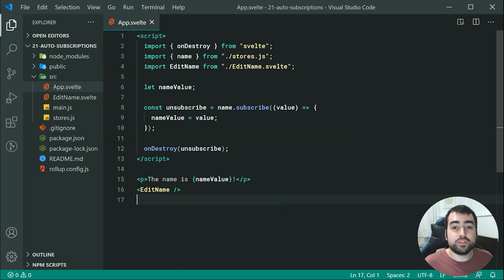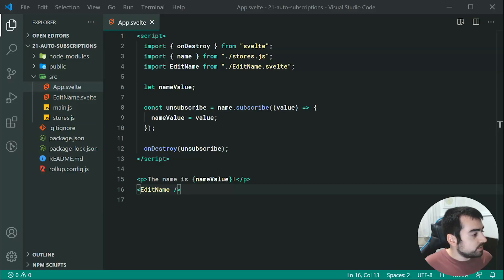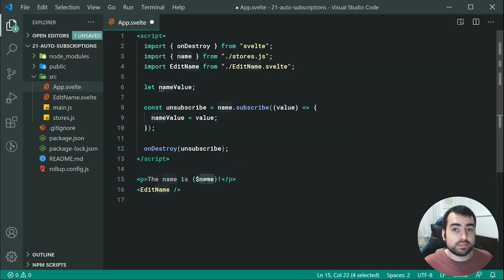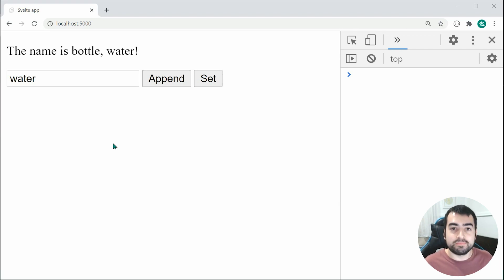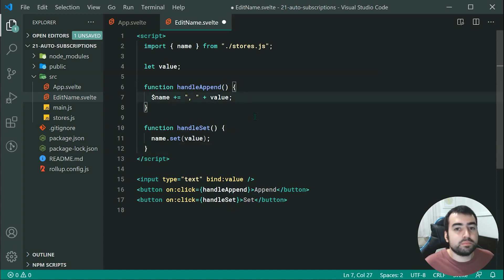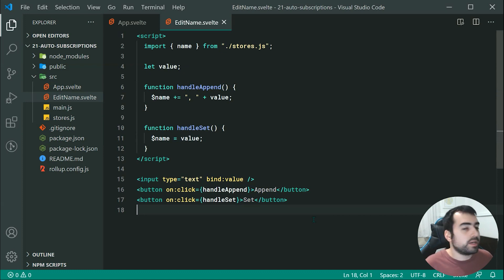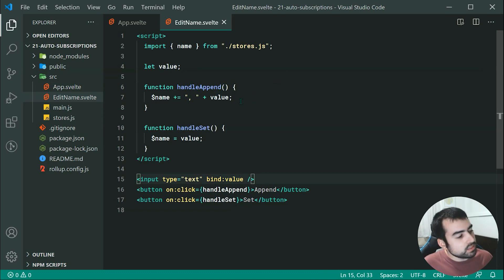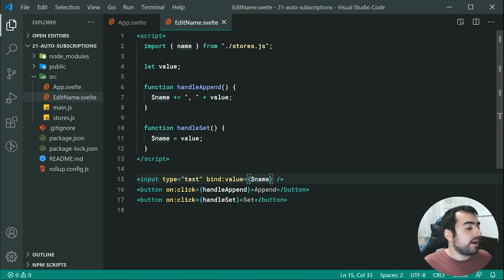Auto Subscriptions & Store Bindings - Svelte Tutorial #21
In this Svelte tutorial we'll be taking a look at auto subscriptions and store bindings. These provide an easier way of working with stores.